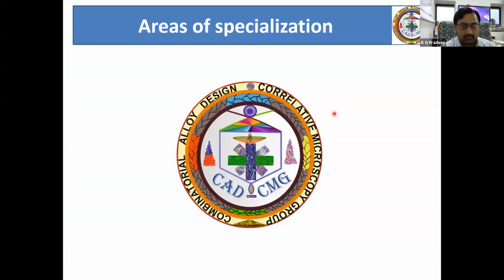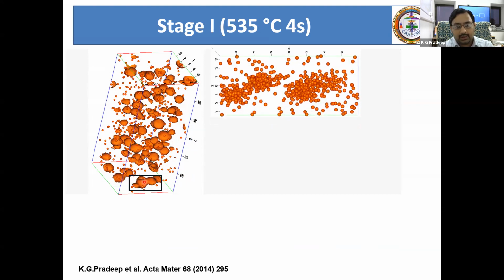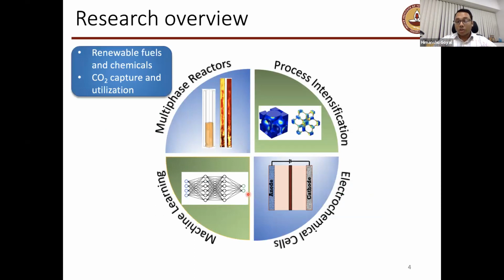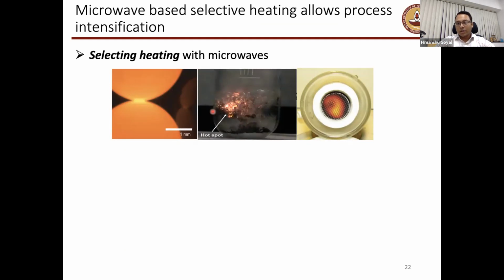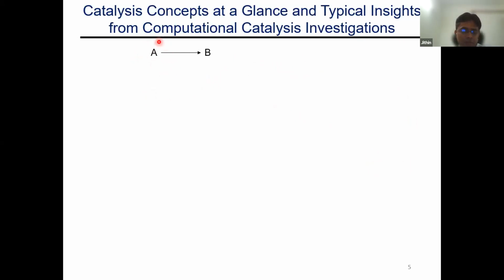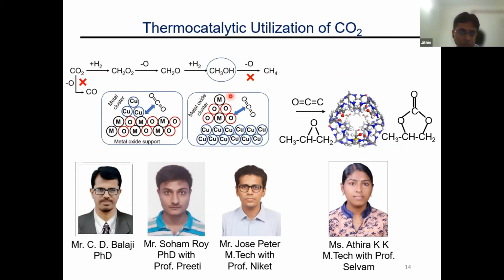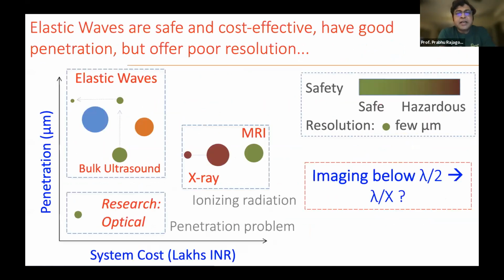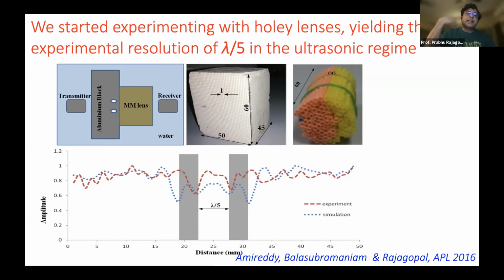Monthly discussion meeting to create experiment - theory interface, session-7, 18th September 2021